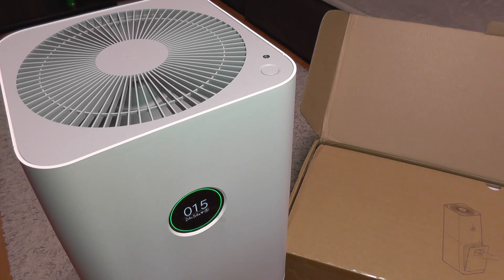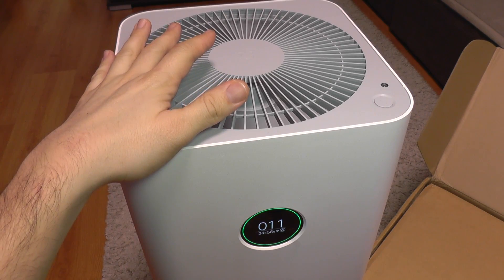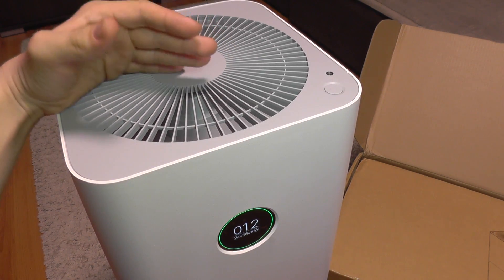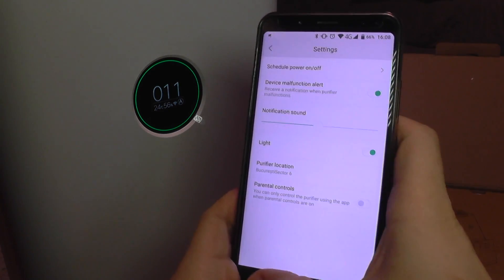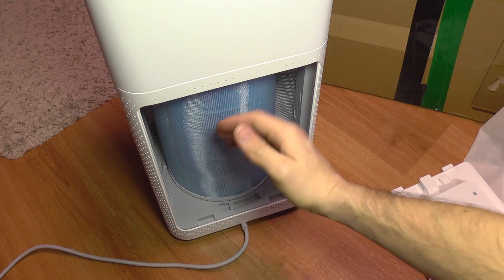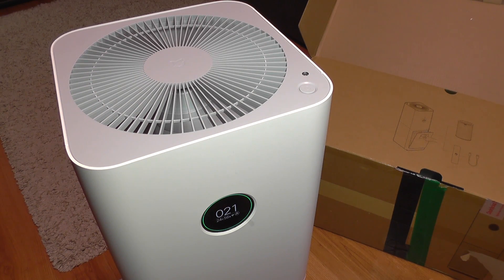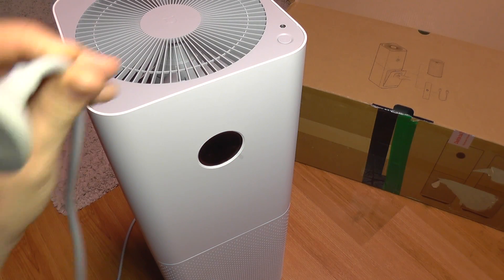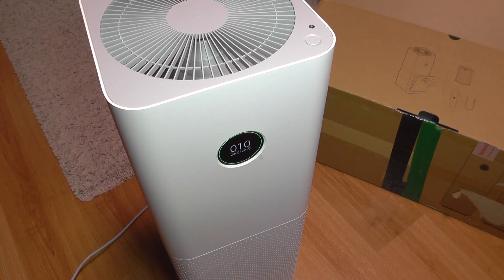Xiaomi Mi Air Purifier Pro - Get Your Air Cleaned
⬇️⬇️⬇️OPEN DESCRIPTION FOR MORE INFO⬇️⬇️⬇️

The Xiaomi Mi Air Purifier Pro is an updated model which boasts a new laser based air quality sensor capable of true real time monitoring of PM 2.5. It also can be integrated with the Mi Home App and will work with Google assistant.